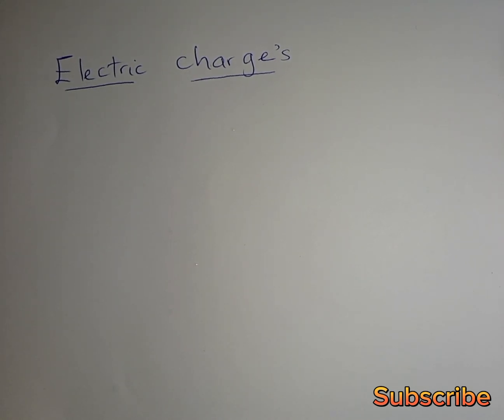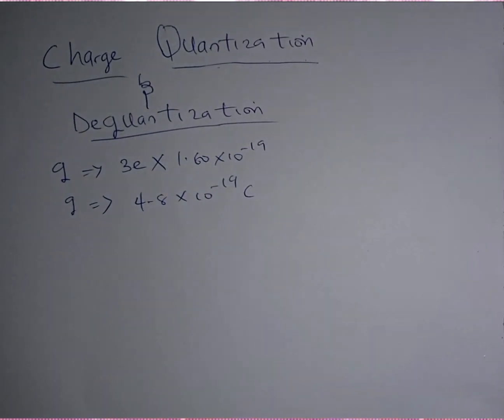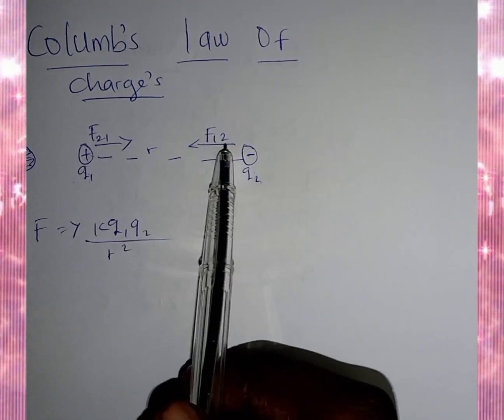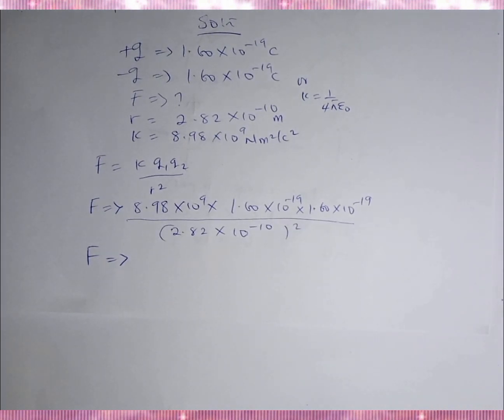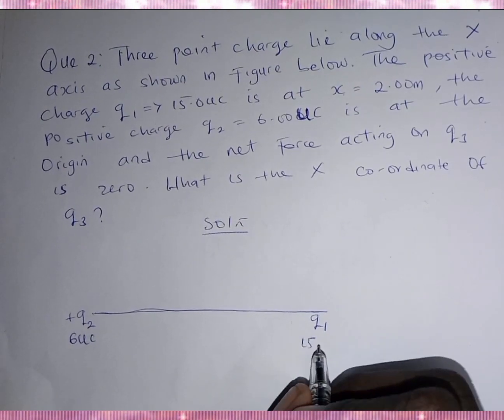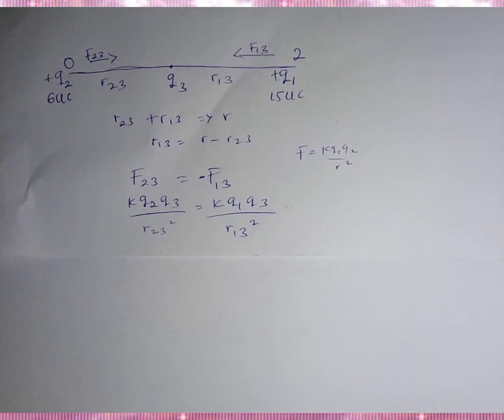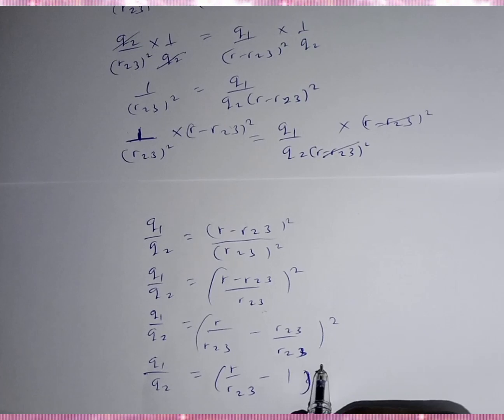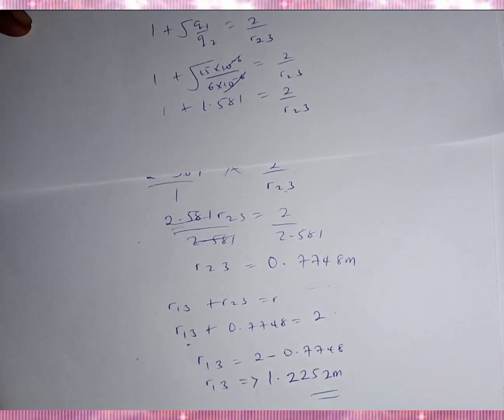ELECTROSTATIC FORCE AND ELECTRIC CHARGE CONVERSATION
physics made easy All glory too Almighty God